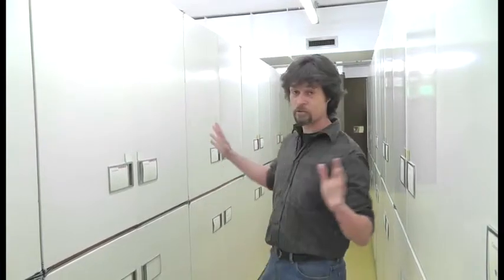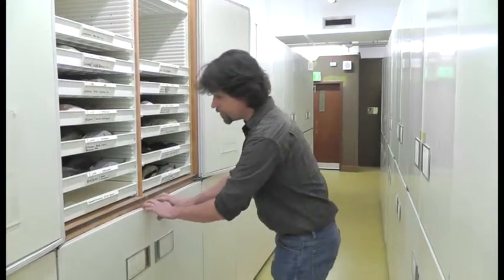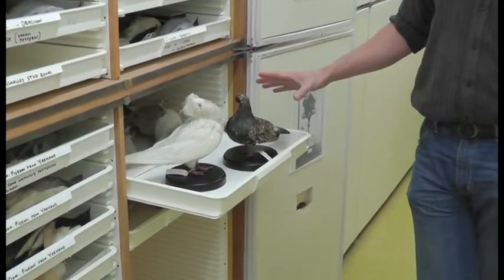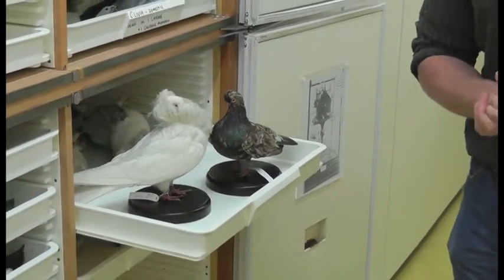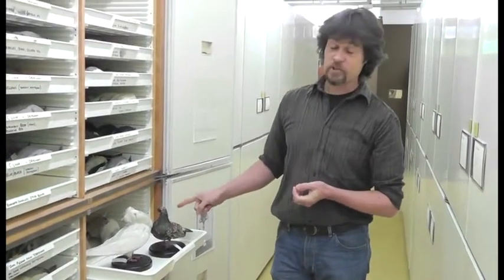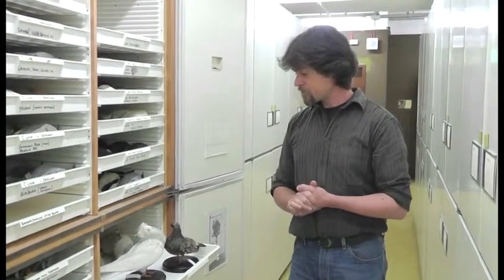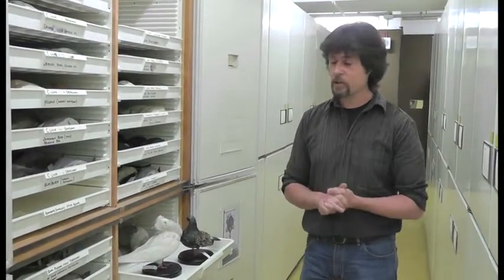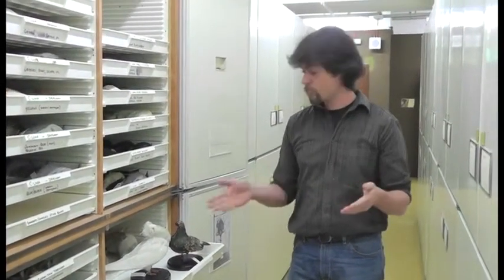What is the legacy of Darwin's work on pigeons?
Hein Van Grouw, Curator of Birds at the Natural History Museum at Tring, explains the importance of Darwin's work on pigeons.

This video accompanies the post-16 teaching module Funky Pigeons, produced in collaboration with the Charles Darwin Trust.